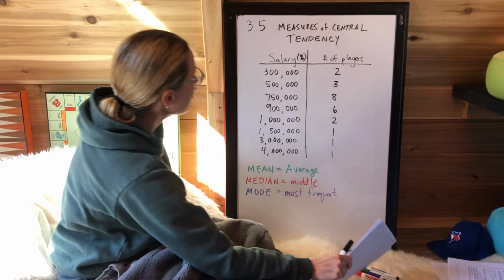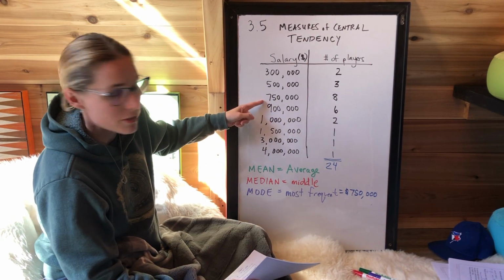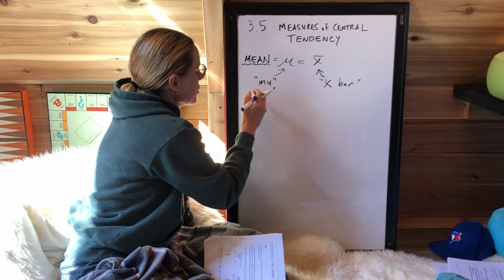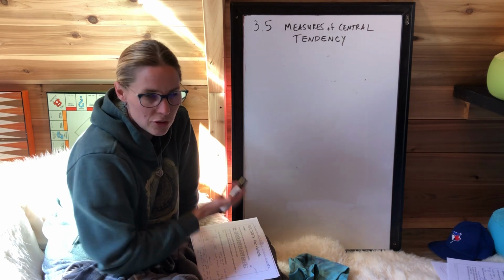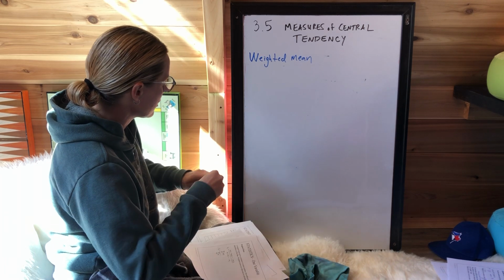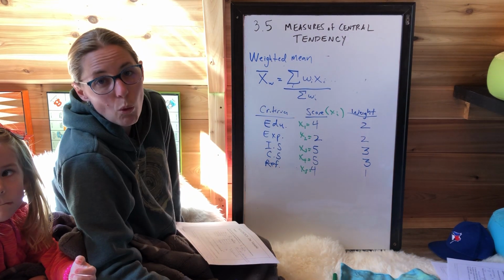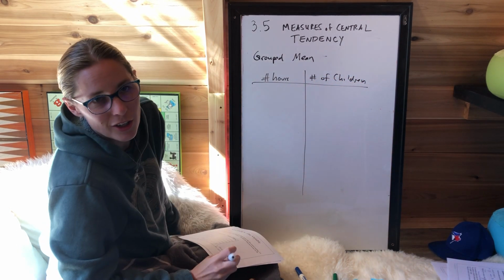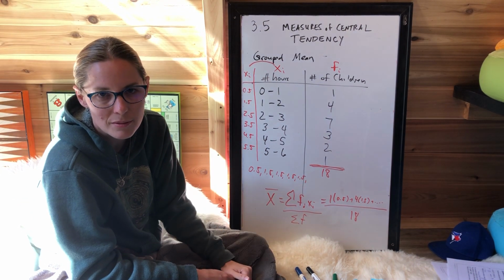3.5 Measures of Central Tendency MDM4U